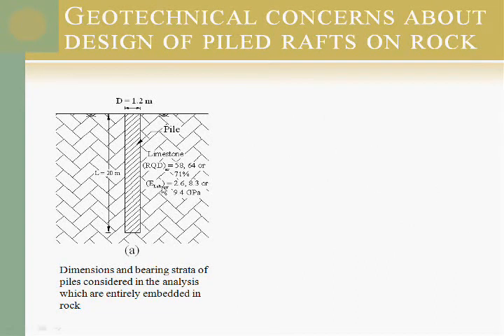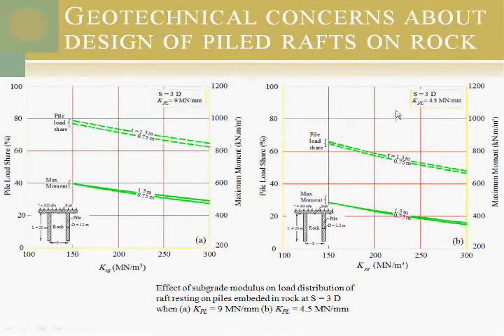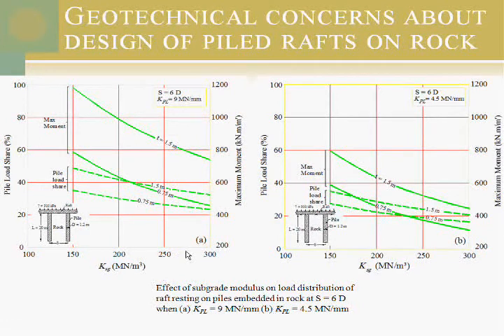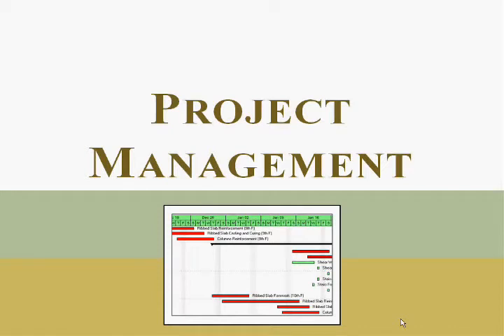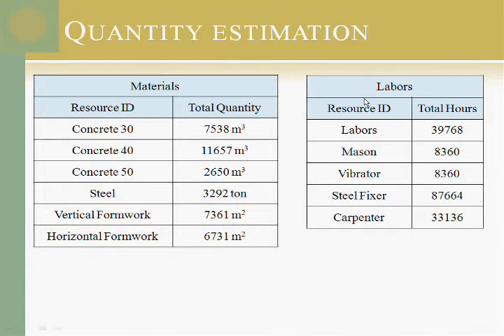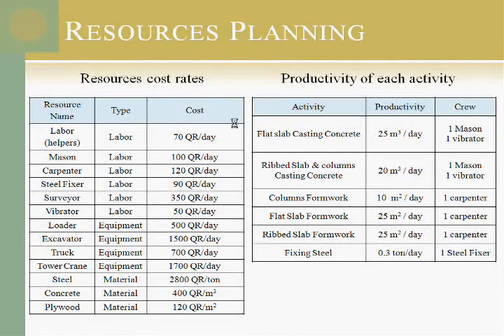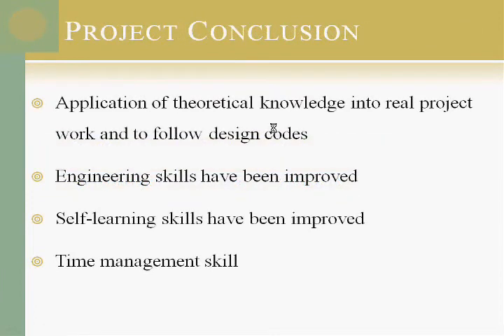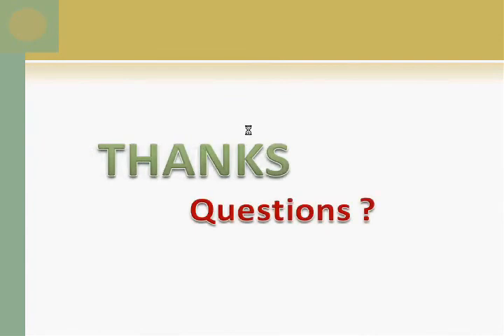Graduation Project: Structure, Foundation, Project Management - Part 4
This Graduation Project is presented by Eng. Haytham Sadeq, Eng. Mohammed Saleem Taha & Eng. Rakan Amr
and it was divided into main three divisions; the structural analysis and design, the foundation analysis and design and the project management and scheduling.
This Graduation Project was presented in Civil Engineering Department in Qatar University, and it was supervised by Dr. Khaldoon Bani-hani, Dr. Ahmed Al-senouci and Dr. Hisham T. Eid.